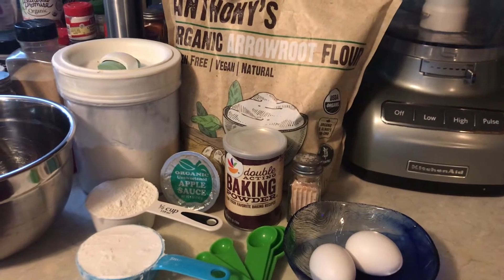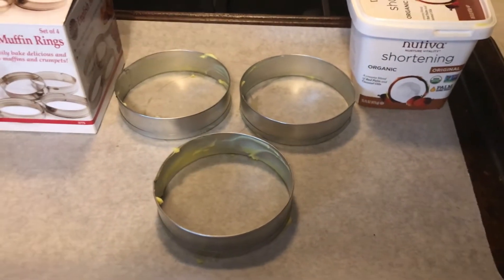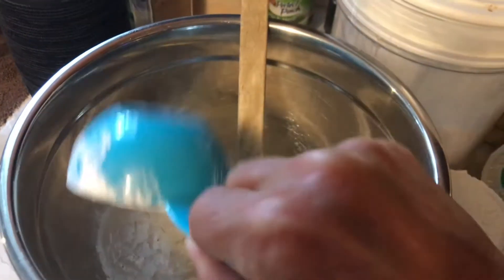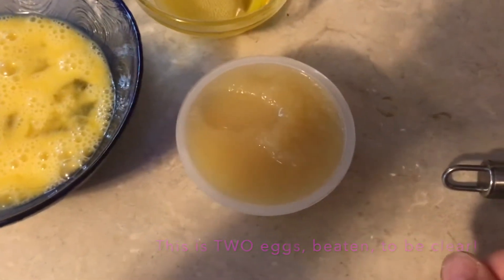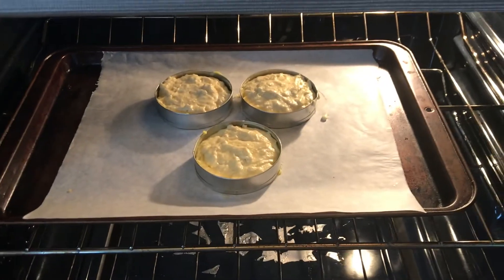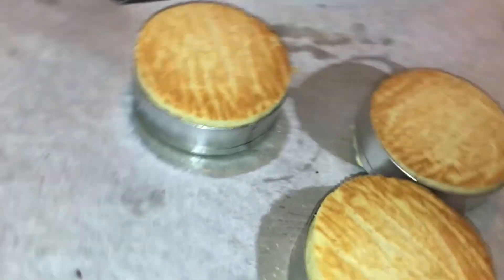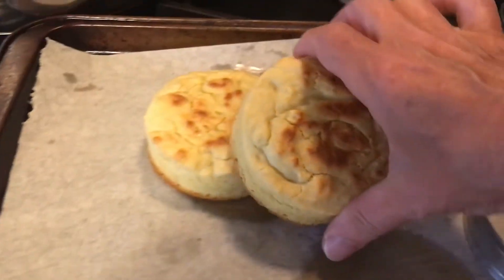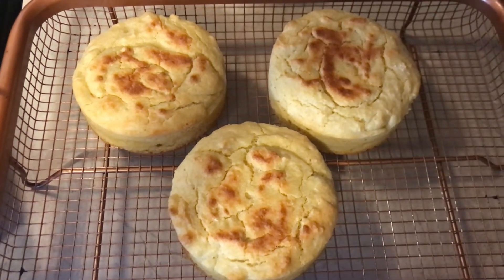Paleo/Grain-Free ENGLISH MUFFINS! A Gluten Free, Paleo and Grain Free Bread that will amaze you!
PALEO/GRAIN FREE ENGLISH MUFFINS! You read this correctly! Follow this simple video and enjoy a grain-free, Gluten-Free and Paleo bread that you will never get over how good it tastes!

Grain-Free and Paleo breads are really hard to find and they are also so expensive! This recipe for Gluten, Grain-Free English Muffins is an adaptation of a recipe I found on the Otto’s Cassava Flour website. I have modified it quite a bit so that I get very consistent results. The original recipe read that the yield of this would be four muffins, but I have found after experimenting that three is really the ticket.

If you are looking for a great Hamburger Roll that is Paleo, Grain and Gluten free, look no further!

I do take requests, so if you are looking for a specific recipe that could be converted to Paleo and Grain free, please comment and I will see what I can do!

Paleo and Grain Free English Muffins:

Ingredients:

1/2 C. Cassava Flour

1/2 C. Arrowroot Flour

1/2 tsp. Salt (I used Pink Salt)

1 tsp. Baking Powder

1 TBS. Palm Shortening, melted

1/2 C. Unsweetened Applesauce

2 Eggs, Beaten

Instructions:

Grease 3 Muffin Rings with a little palm shortening. I use my finger for this, but you could use a paper towel. Place them on a baking sheet lined with parchment paper.

In a mixing bowl, add the dry ingredients, stir to combine, then form a small well.Add wet ingredients and fold in until the batter is like a thick pancake batter. Try to remove most of the lumps.

Pour the batter into the three molds on the baking sheet. Place in 350F oven for 15 minutes. Flip them, then return to the oven for 15 more minutes, or until a toothpick comes out clean from center of muffin.

Col on a wire rack and enjoy with cream cheese, nut butter or WHATEVER you like!